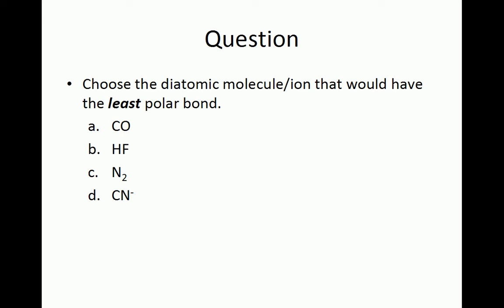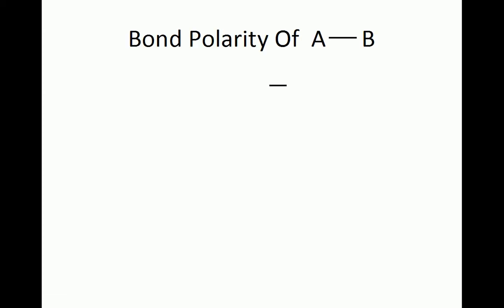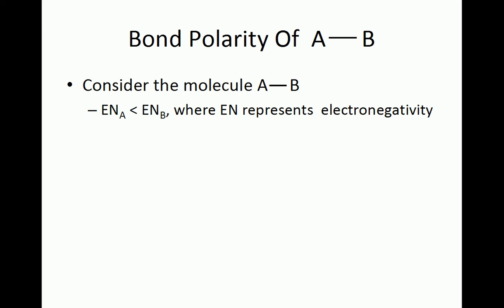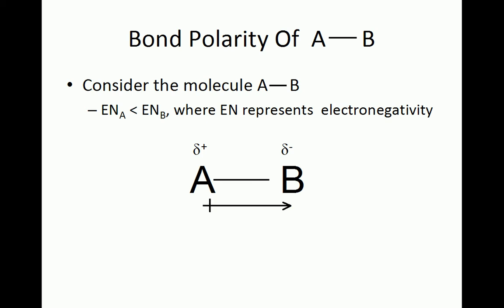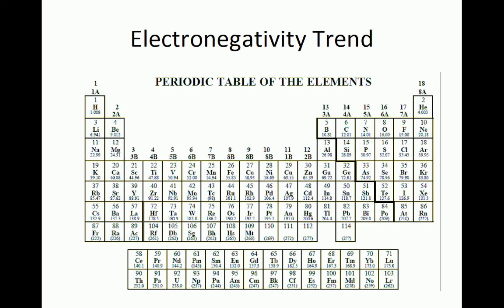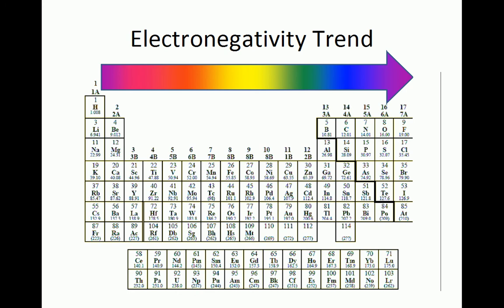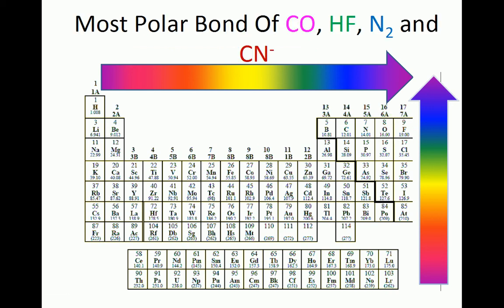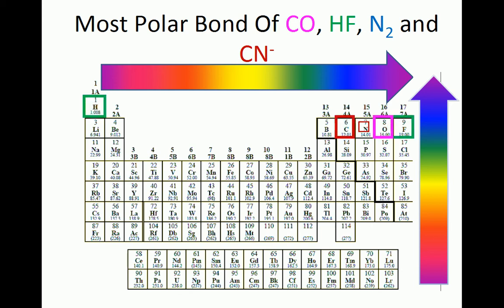3-1-ALD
Choose the diatomic molecule/ion that would have the least polar bond.
                 a. carbon monoxide
                 b. hydrofluoric acid
                 c. nitrogen
                 d. the cyanide ion